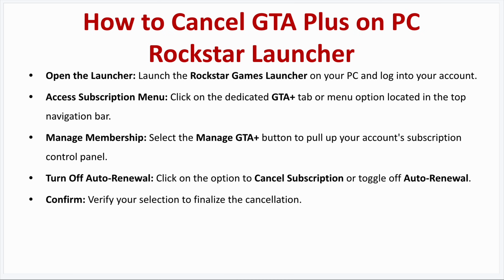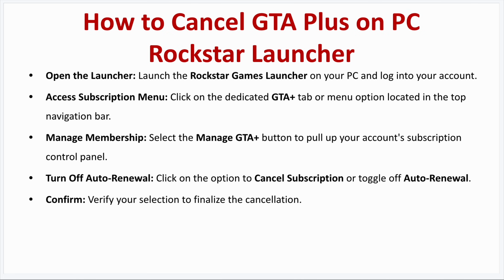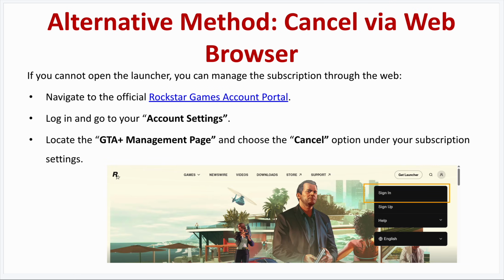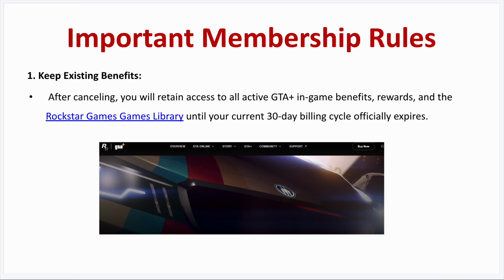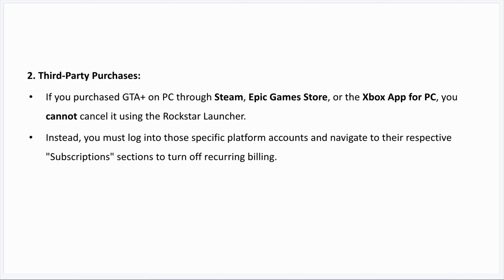How to Cancel GTA Plus on PC Rockstar Launcher - Stop Subscription and Auto Renewal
In this comprehensive tutorial, we guide you through the process of canceling your GTA Plus subscription on the Rockstar Launcher for PC. If you're looking to stop your subscription and prevent auto-renewal, this video provides step-by-step instructions to ensure a smooth cancellation. We cover everything from accessing your account settings to confirming the cancellation. Whether you're looking to save money or simply no longer wish to continue your subscription, this video is your go-to resource.